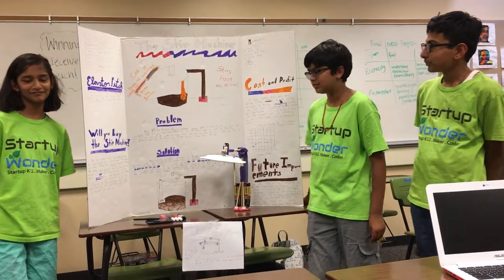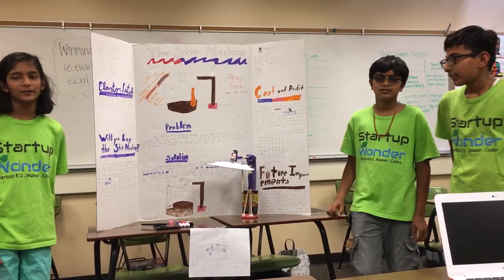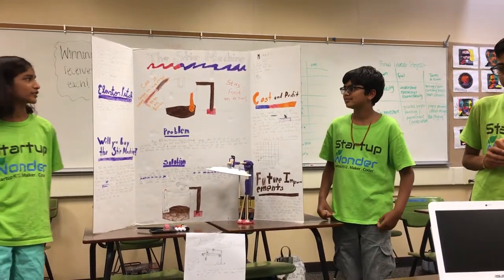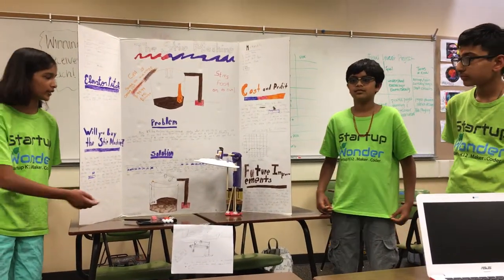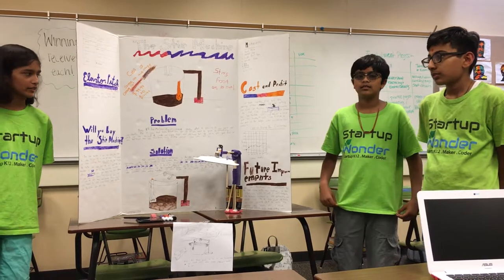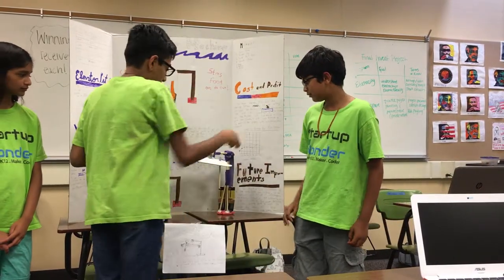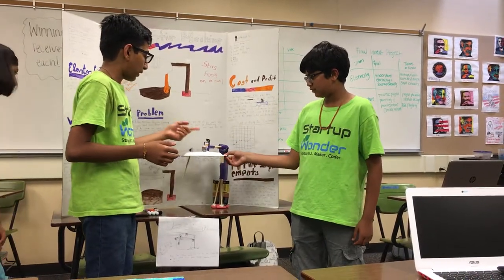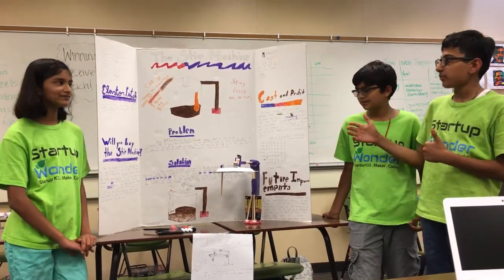Milpitas, wk2, StirMachine - Startup Wonder Summer Camp